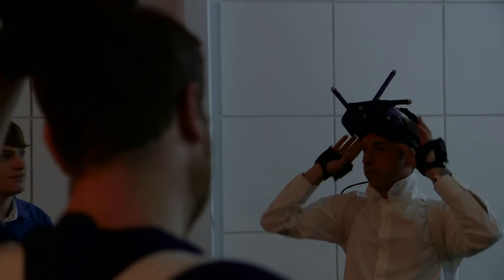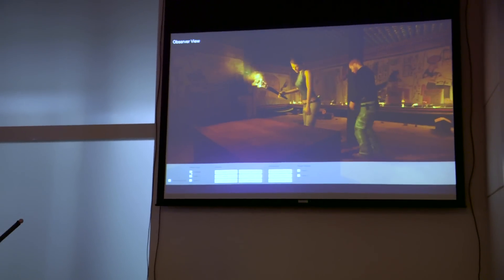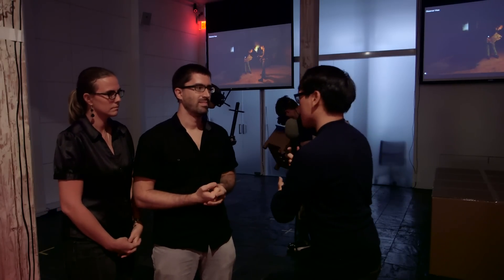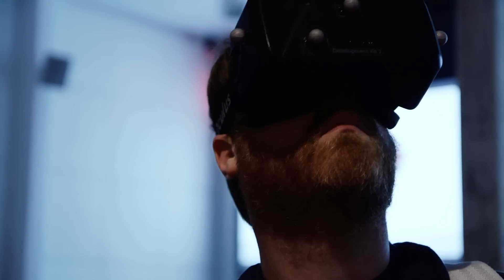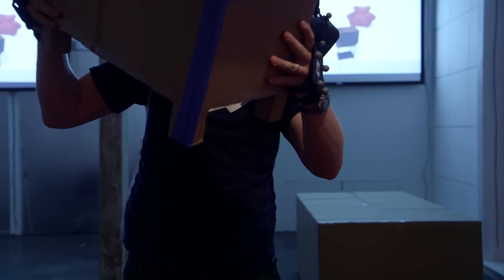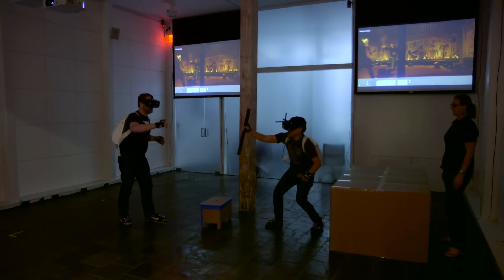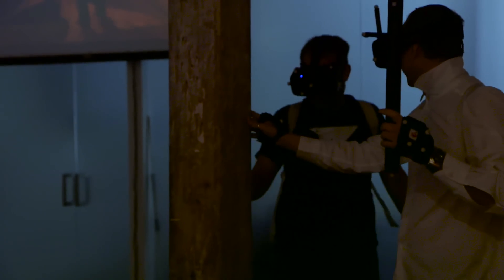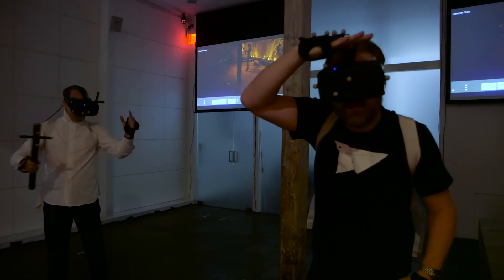Real Virtuality Multiplayer VR Demo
Most virtual reality demos we've tried have been single-player experiences, but we get a sense of the potential of multiplayer in VR with the Real Virtuality platform. Developed by motion-capture firm ArtAnim, Real Virtuality allows for free (and wireless) movement in a large physical space, with the ability to interact with tracked objects and other participants. We chat with its creators to hear what they've learned from testing it.